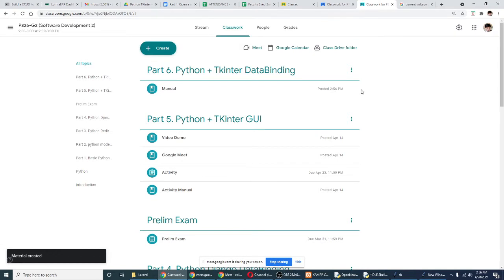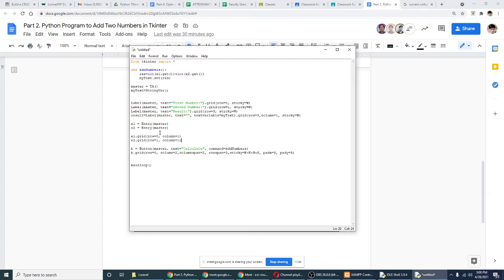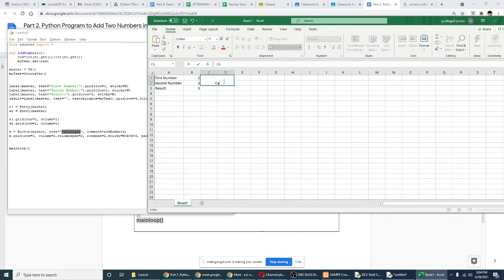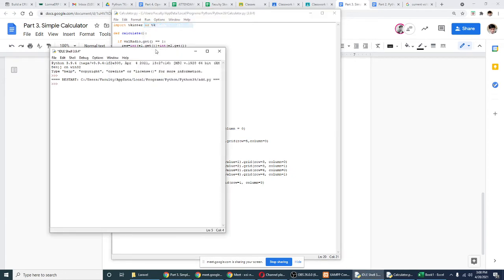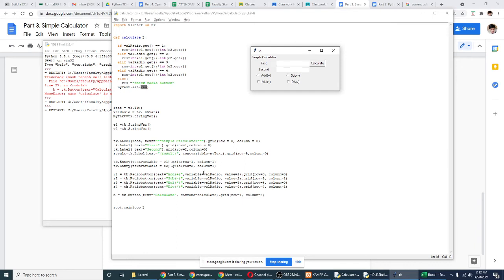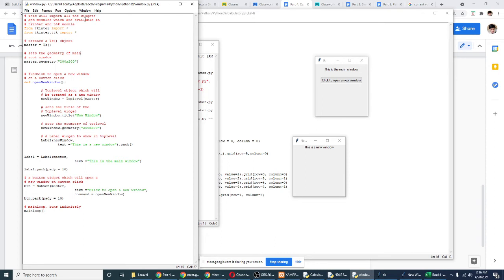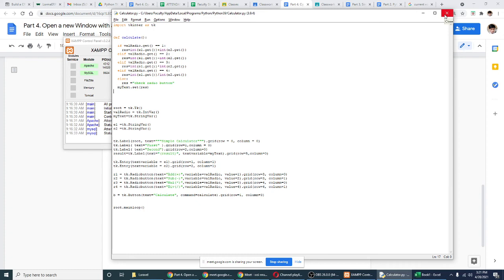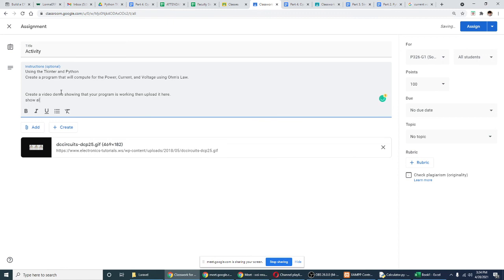Python + Tkinter DataBinding